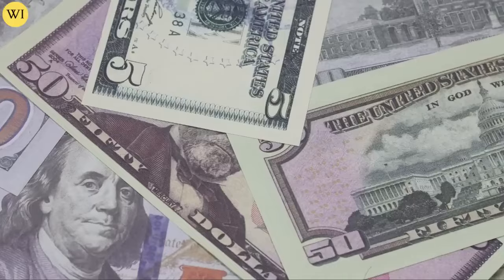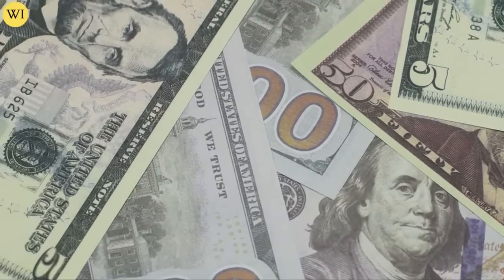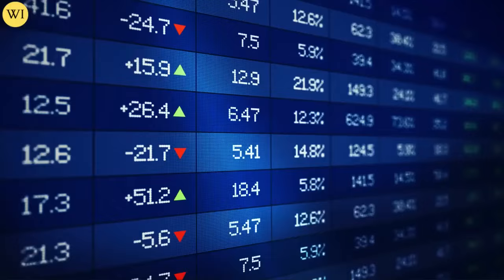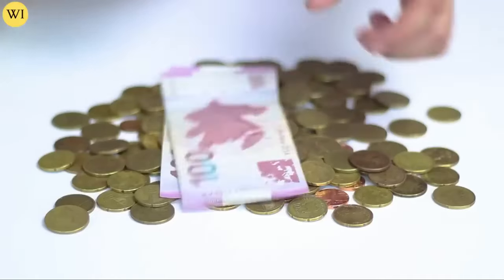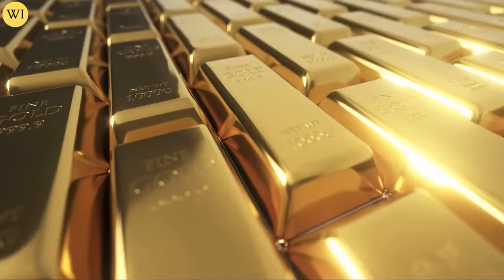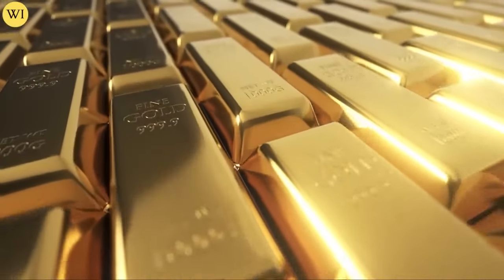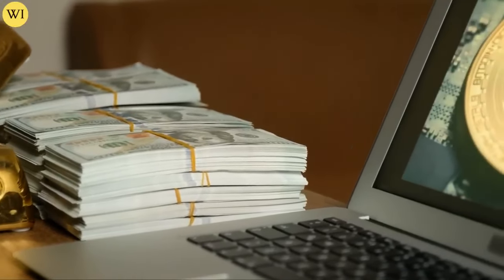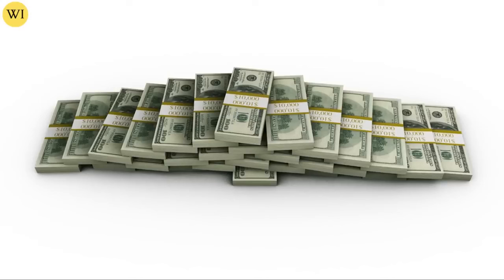EXPOSED! Do This With GOLD Now! | Jim Rickards